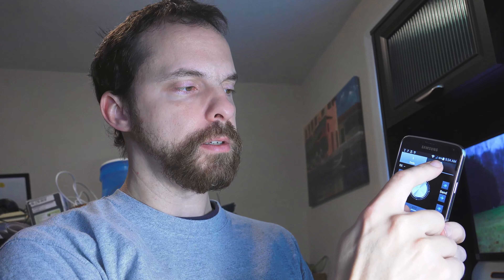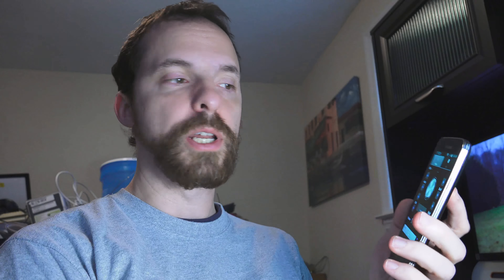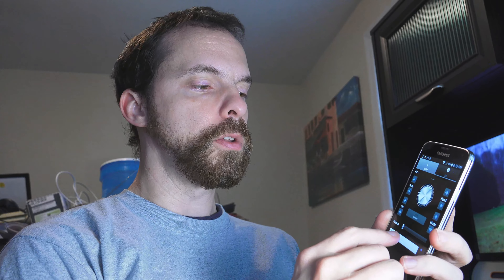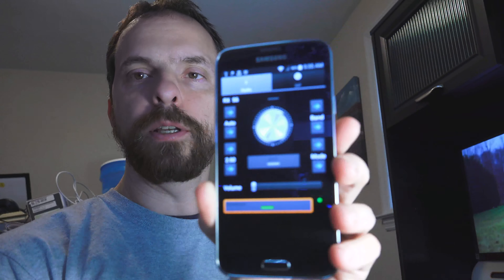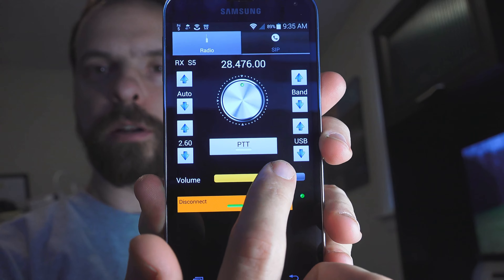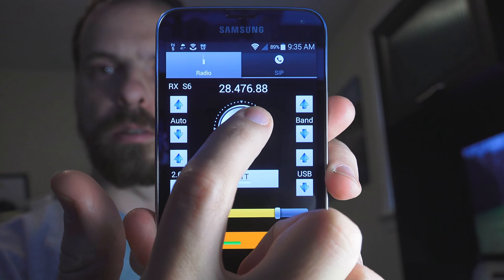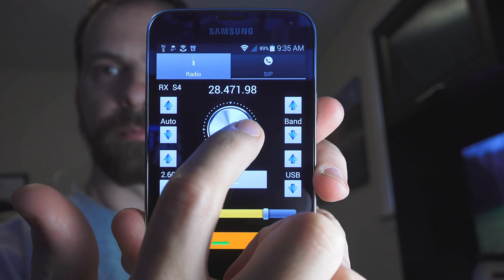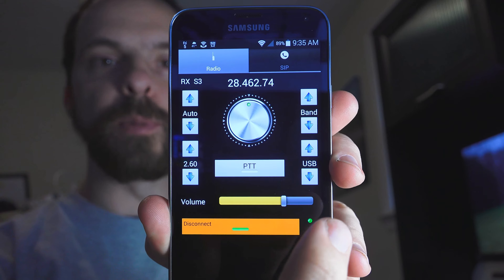Remoterig RRC-Micro E (Android App )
This is the Remoterig RRC-Micro E app. It allows you to remote control your Elecraft radio from your Android cellphone using the Remoterig RRC-1258 boxes.